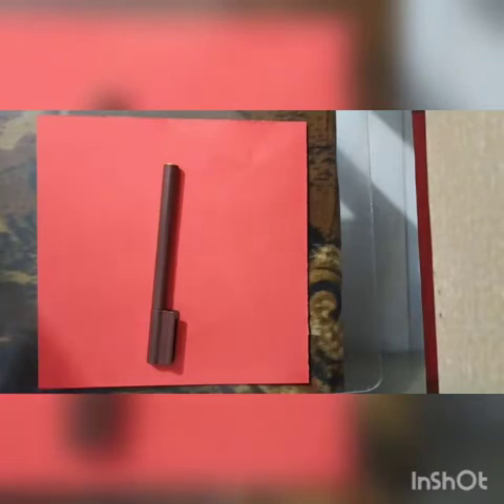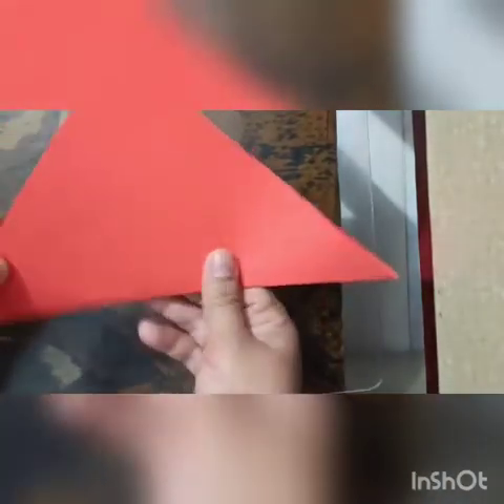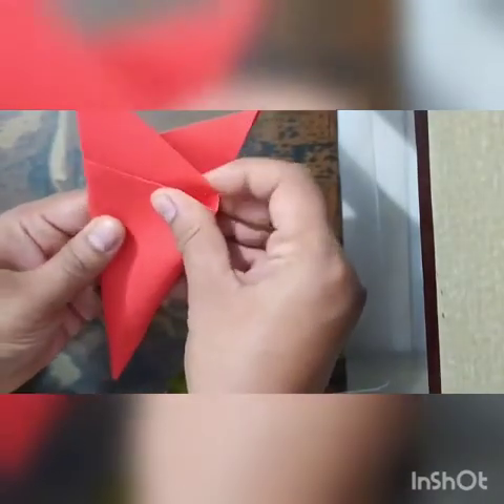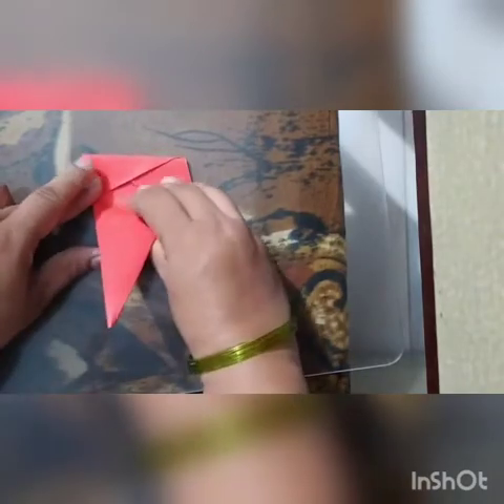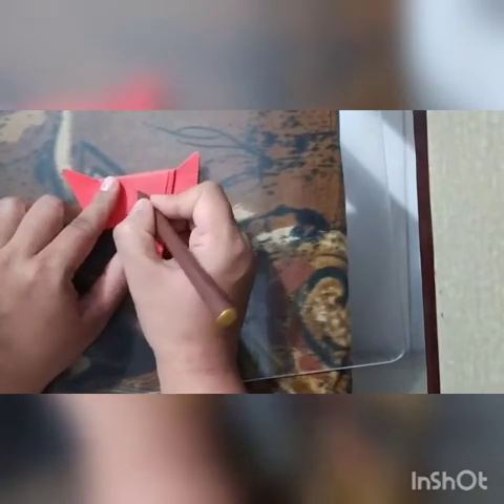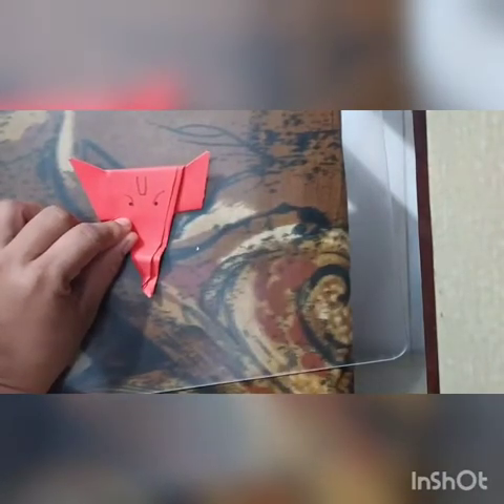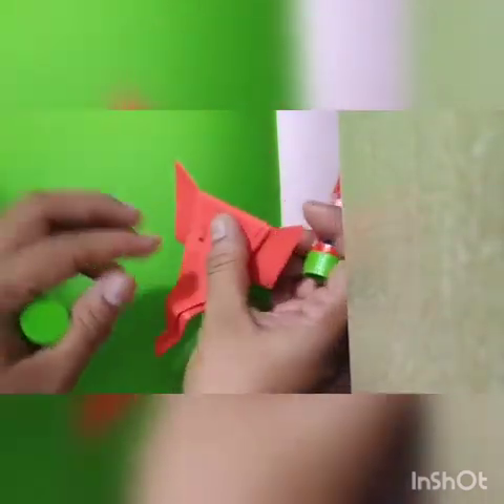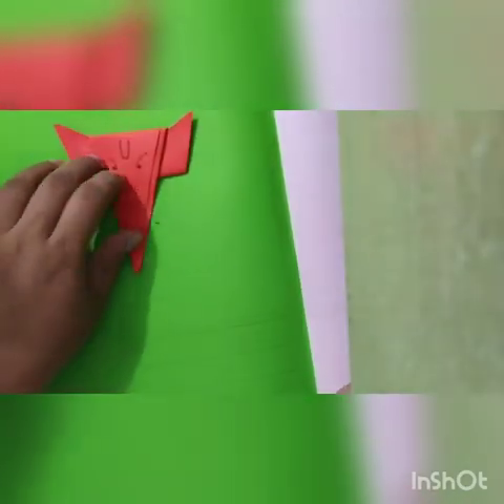SVM CBSE PP || Nursery || Sub :- Activity ( 4 ) Topic :- Ganpati face for Ganesh Chaturthi.